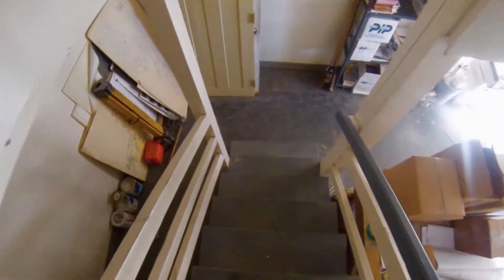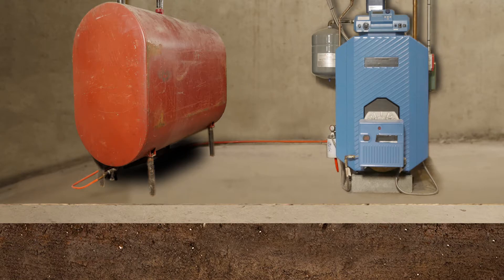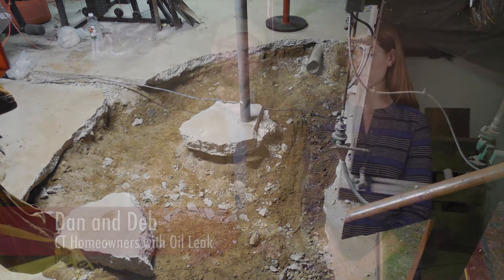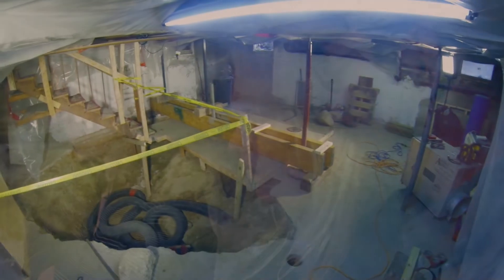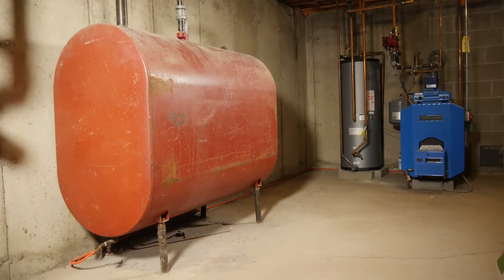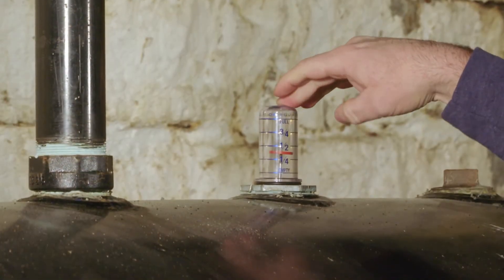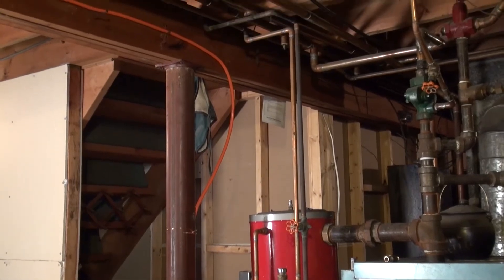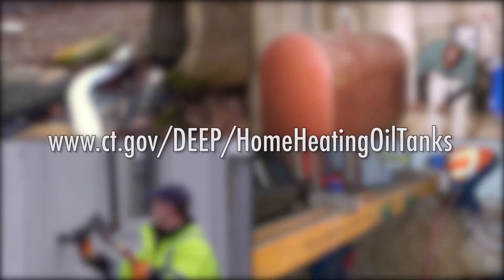Prevent Home Heating Oil Leaks and Spills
Highlights the importance of maintaining a home’s oil heating system and what can happen if the system in not annually checked by a licensed oil service technician.